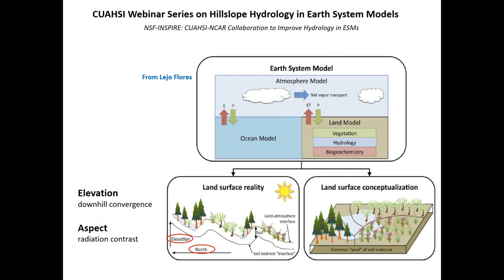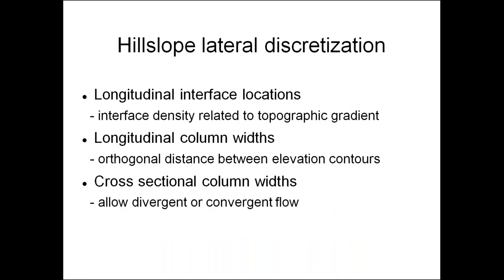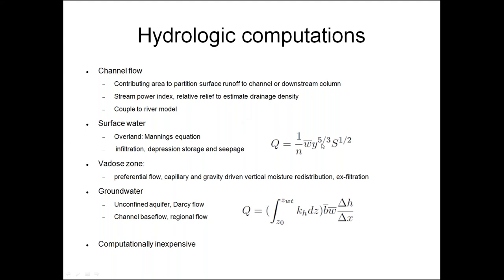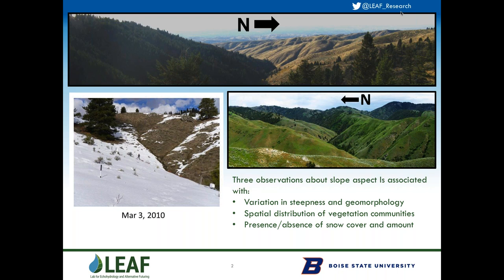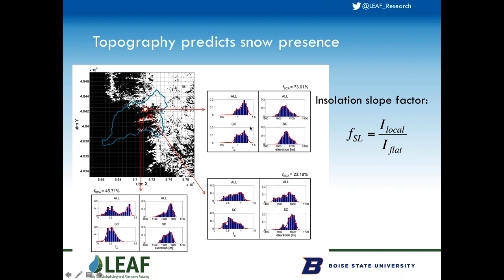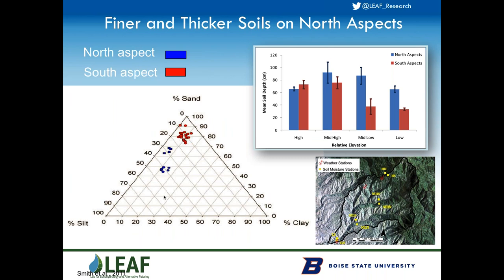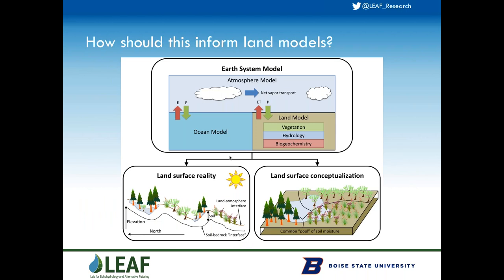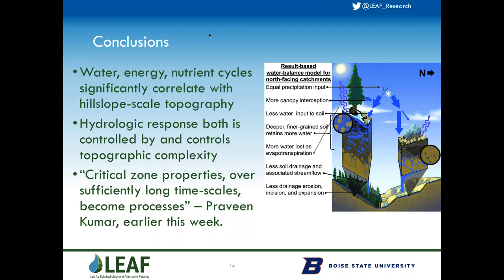2017: What are the basic subgrid units (characterstic hillslopes)? ctd.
2017 CUAHSI Cyberseminar Series on Hillslope Hydrology in Earth System Models
"What are the basic subgrid units (characterstic hillslopes?), how does water move through each, and how are they connected to streams, floodplains, wetlands? (ctd.)"
John Volk / University of Nevada-Reno
Lejo Flores / Boise State University
Jim McNamara / Boise State University